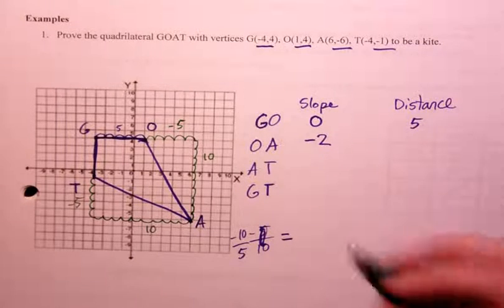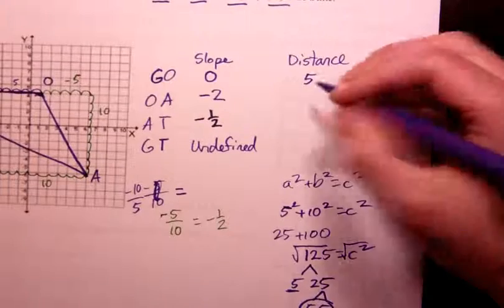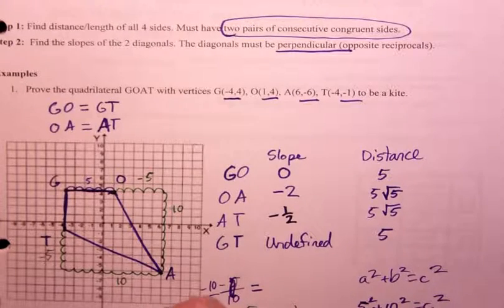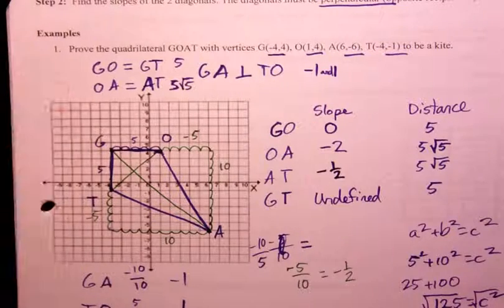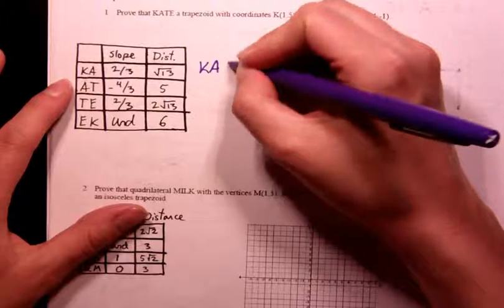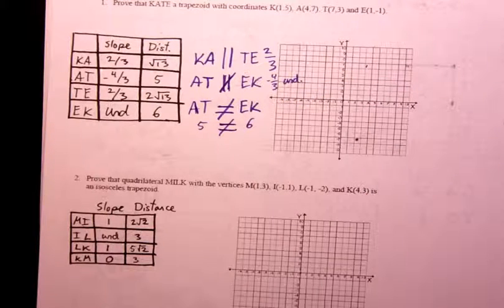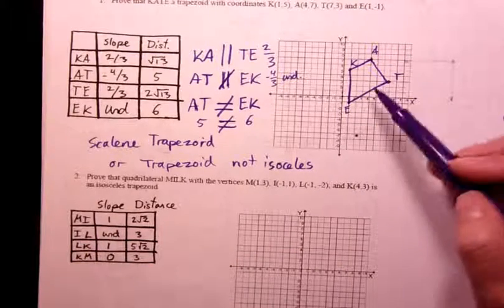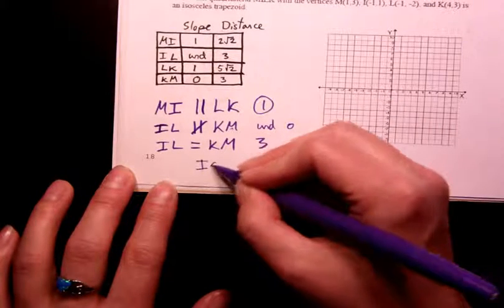Geometry 10 4 Notes